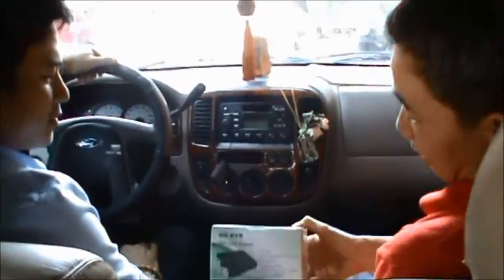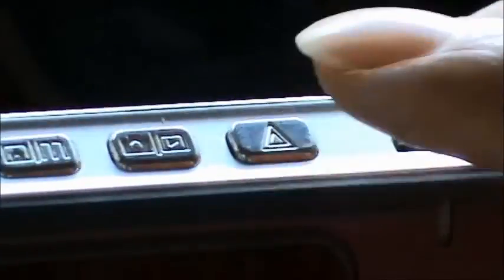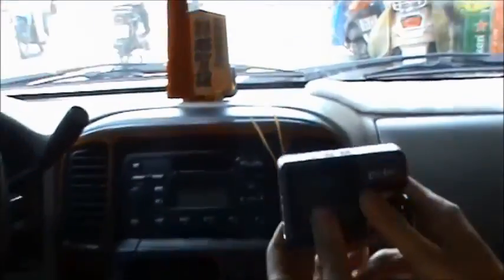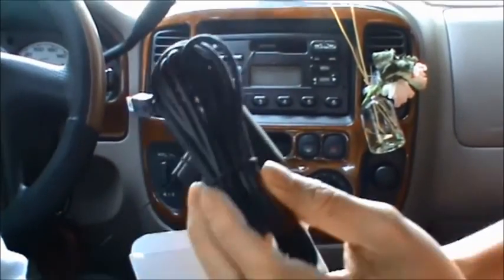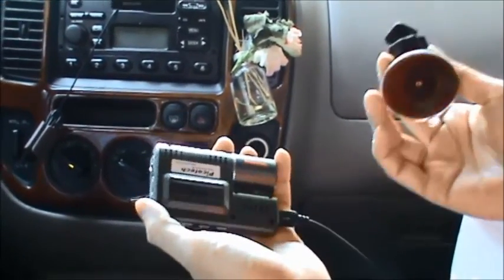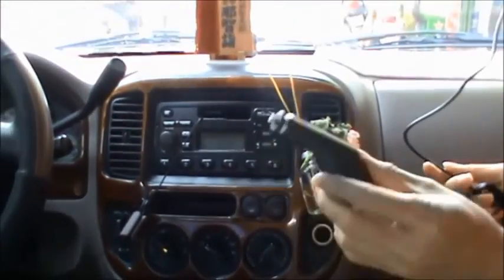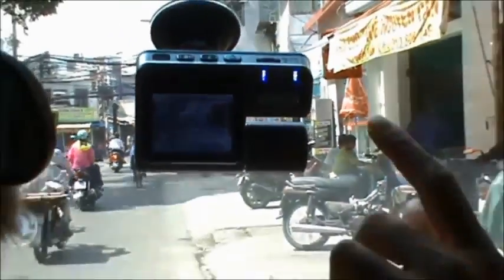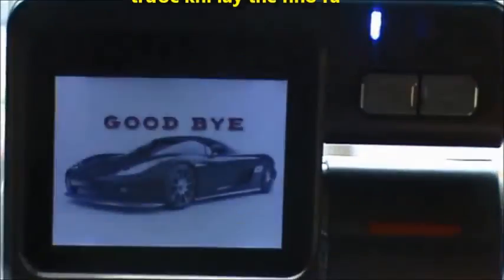Camera hành trình xe hơi PCD-3250HD Picotech CCTV | LẮP CAM CHO MR. LÊ NHẬT TRƯỜNG CHINH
Camera hành trình gắn xe hơi độ nét Full HD 1080
Âm thanh cực rõ
Có 2 camera trước và sau
Cùng Alex Ho discovery channel khám phá về những động vật, côn trùng, món ăn, địa điểm và các sản phẩm công nghệ...
Trải nghiệm, du lịch, từ thiện, chụp ảnh, quay phim, thử nghiệm đồ chơi công nghệ...
Góp phần bảo vệ môi trường và thiên nhiên
Truyền thông bảo vệ Chim và các loại động vật hoang dã!
ALEX HO DISCOVERY CHANNEL CÂU CÁ BIỂN CHẤM COM